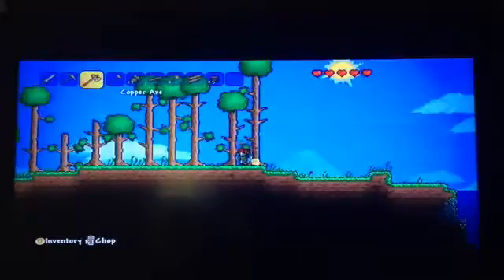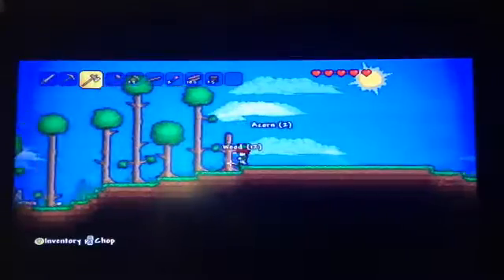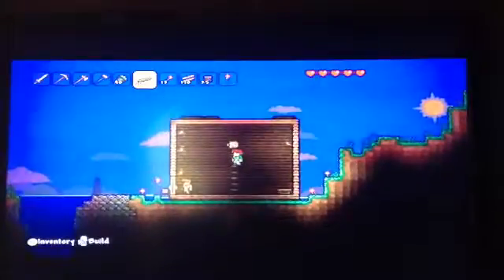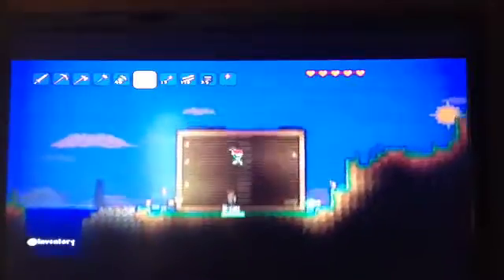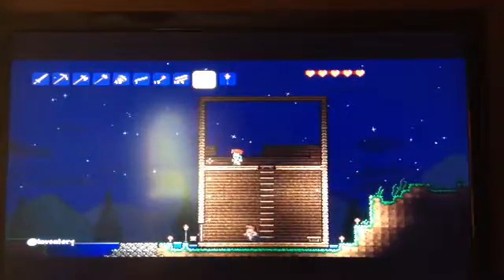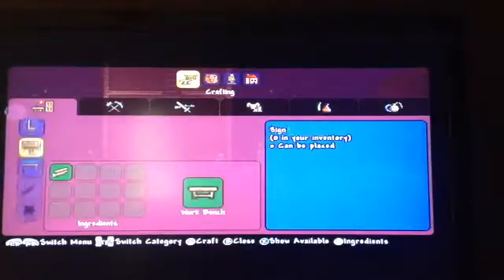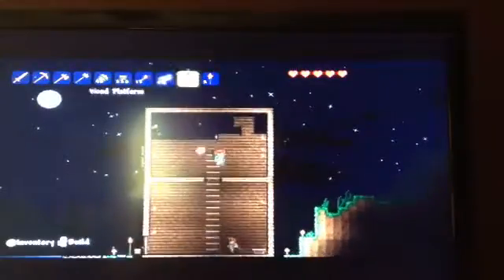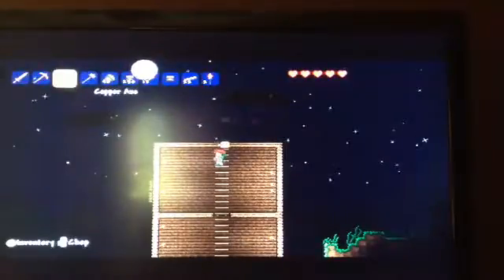ZOMBIE APOCALYPSE !!! | Terraria (2)